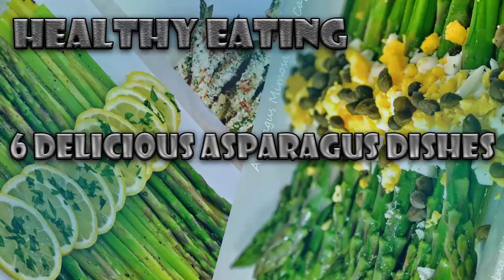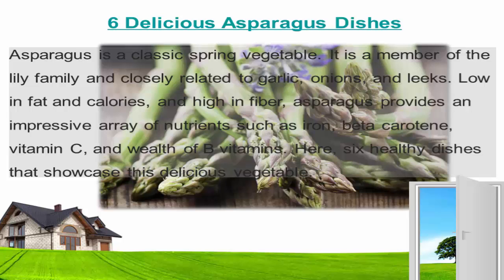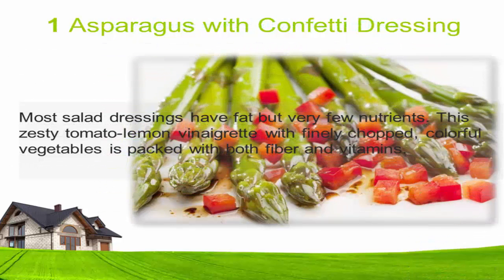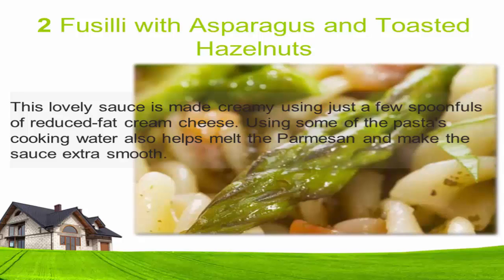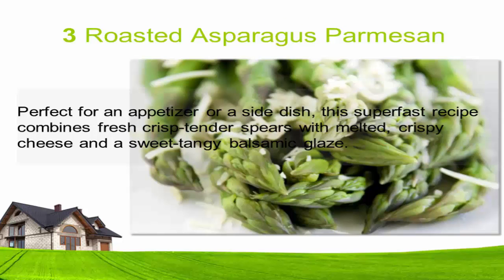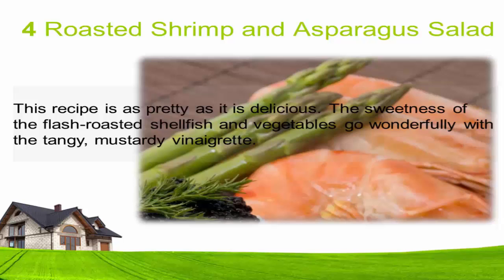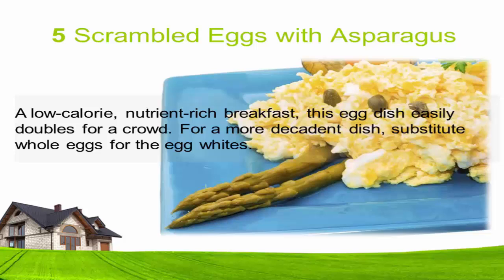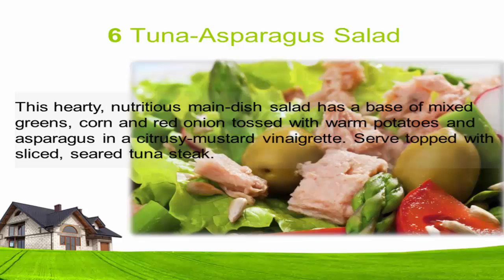Simple Diet - 6 Delicious Asparagus Dishes | Meal Plan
Meal Plan: 6 Delicious Asparagus Dishes | Simple Diet